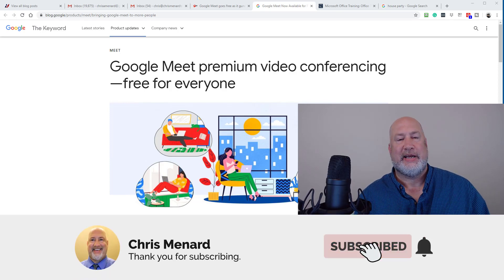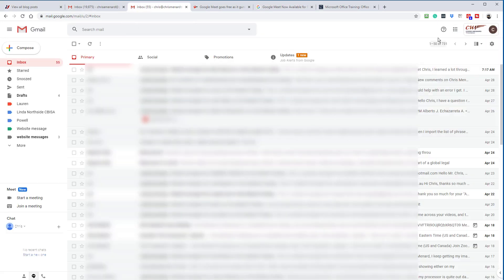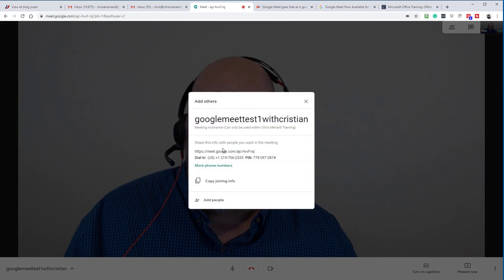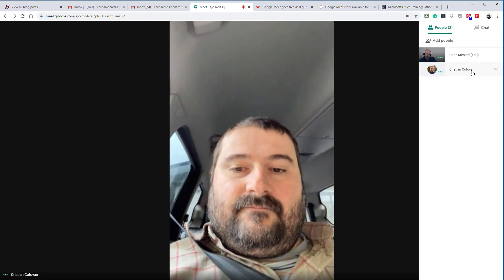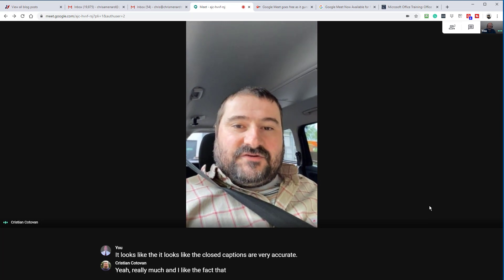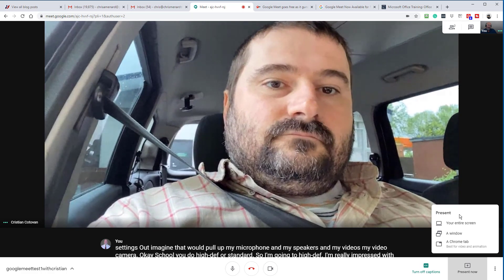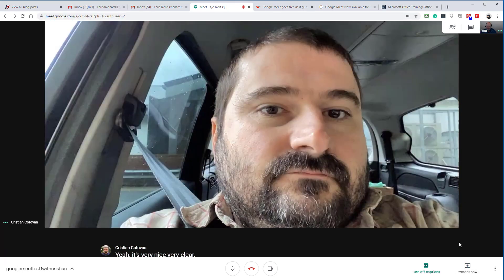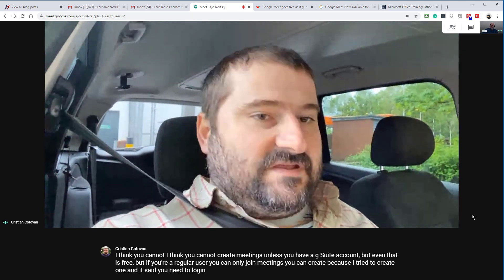Google Meet video conferencing is now free! by Chris Menard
Google Meet premium video conferencing is now free for everyone! Google Meet is secure and easy to use. The video quality is exceptional. Meet can be used by businesses, governments, and schools. Google Meet is constantly being updated and one recent change I've noticed is you can now view 16 people at one time.

Starting in early May, anyone with an email address can sign up for Meet and enjoy many of the same features available to our business and education users, such as simple scheduling and screen sharing, real-time captions, and layouts that adapt to your preference, including an expanded tiled view. In this "first-look" video at Google Meet, we take Meet on a test drive to see how easy it is to use and test the video quality and features of Meet.

Covered in this video are Meet features:
* Close captions that are very accurate. Google Meet includes live captions powered by Google’s speech recognition technology
* Share a Tab in Chrome
* Share an application (Excel spreadsheet)
* Show camera settings. HD and SD were both available. HD was the default.
* Microphone setting

-- EQUIPMENT USED
○ My camera